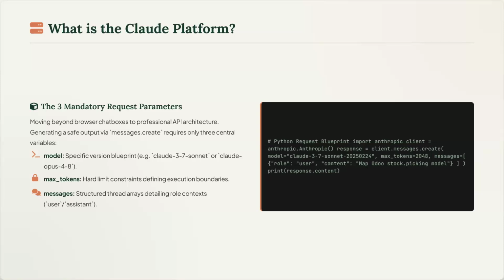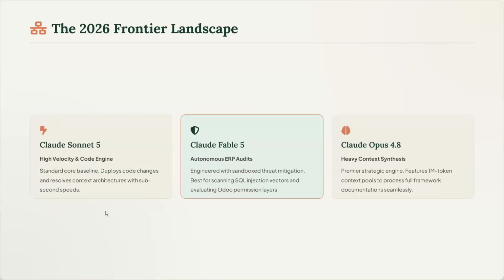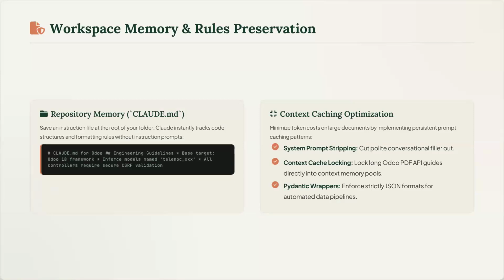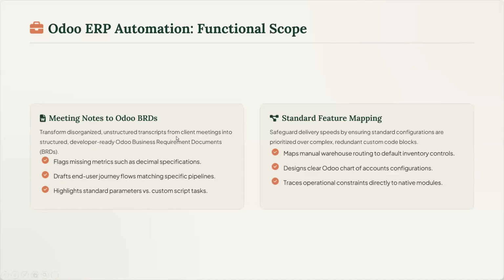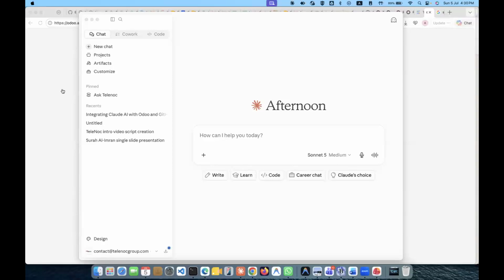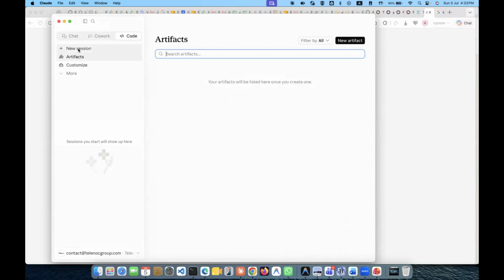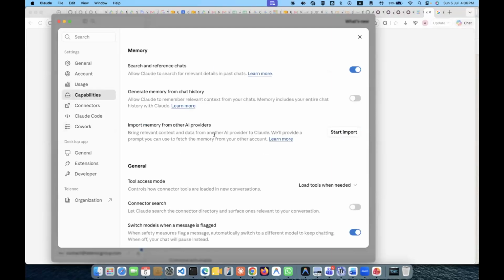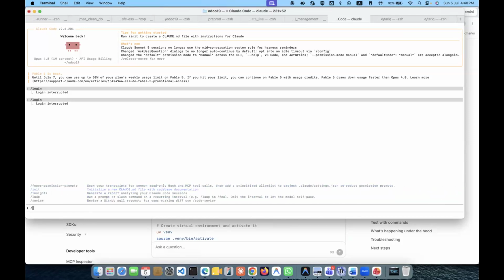Exploring Claude ai workshop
Claude AI uses a specific strategy to solve any problem: Explore, Plan, Code, and Commit. Let’s all adapt this loop for our daily task lists to achieve optimal results in every dimension